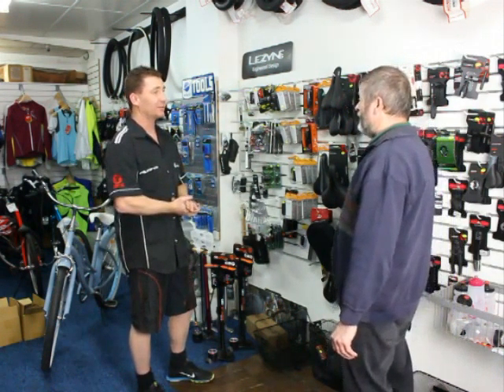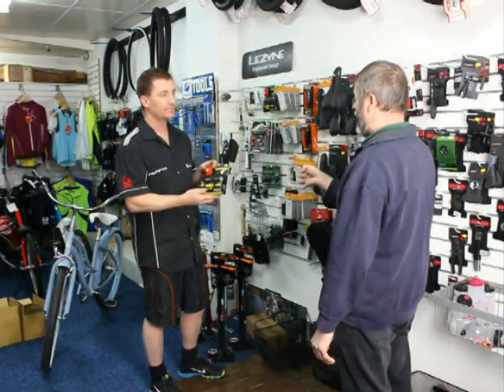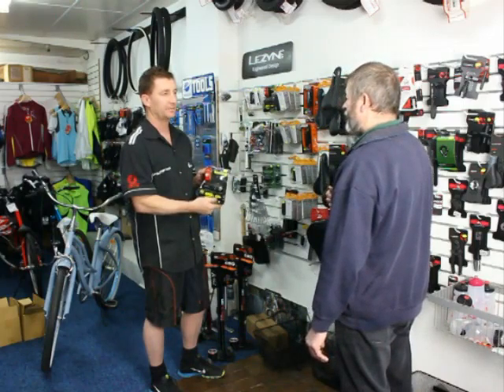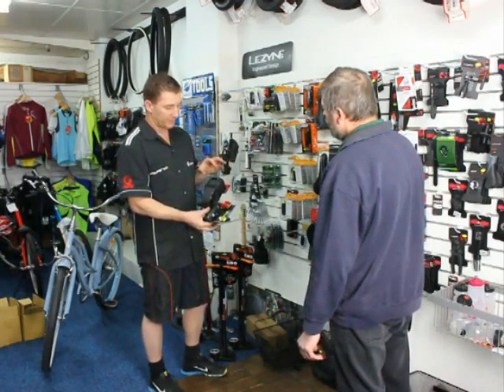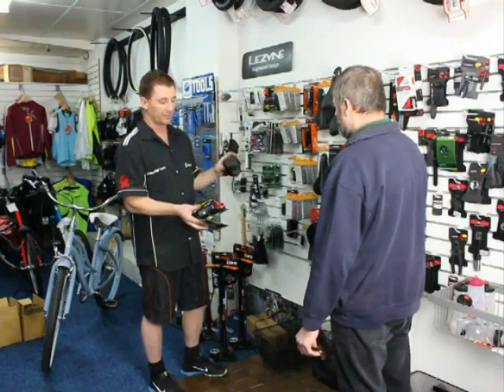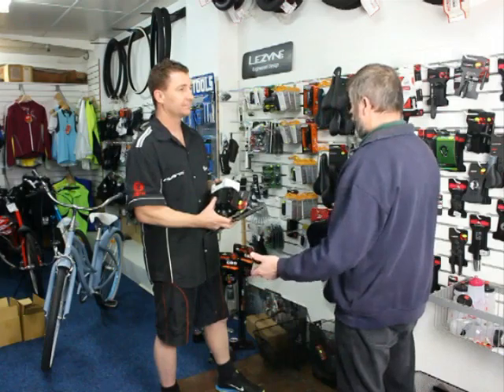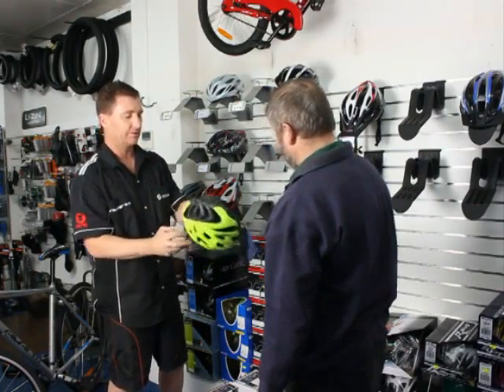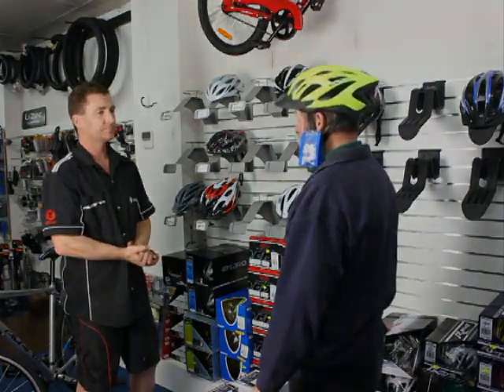sell accessories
The material in this communication may be subject to copyright under the Act. Any further reproduction or communication of this material by you may be the subject of copyright protection under the Act.